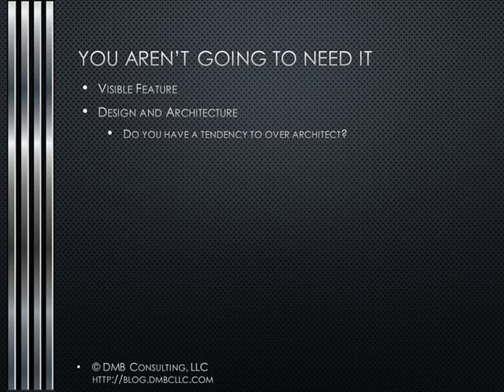YAGNI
One of the design principles in software development is to only write what you need today.  This has taken on the moniker of YAGNI (You Aren’t Going To Need It).

The question is, in what ways do we violate this principle?